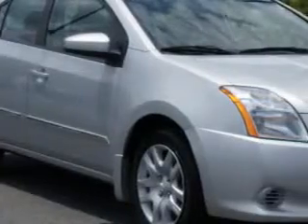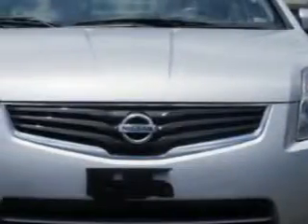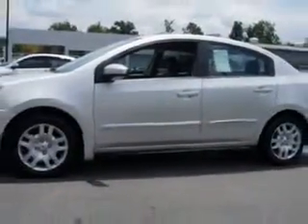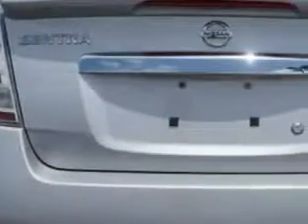Used 2012 Nissan Sentra 2.0 Greensboro, Winston Salem High Point, Kernersville NC Vann York's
MILES: 42,771
VIN:3N1AB6AP0CL753065

Vann York's High Point Nissan
1810 S. Main ST.
High Point, North Carolina 27261